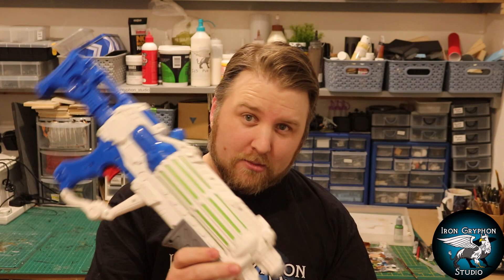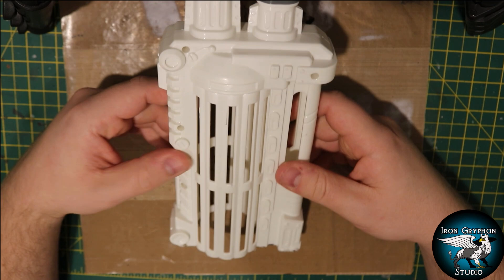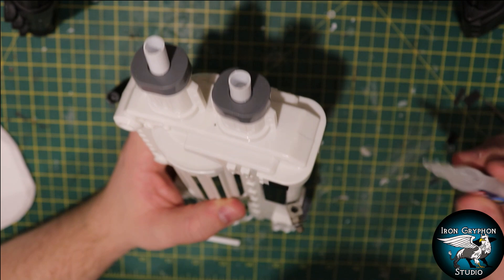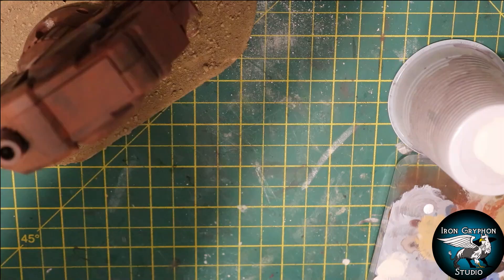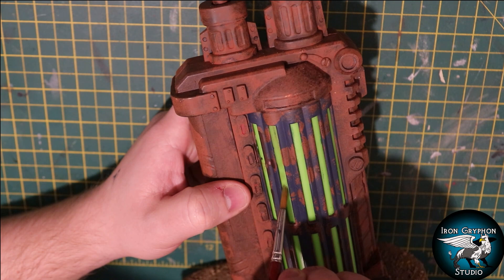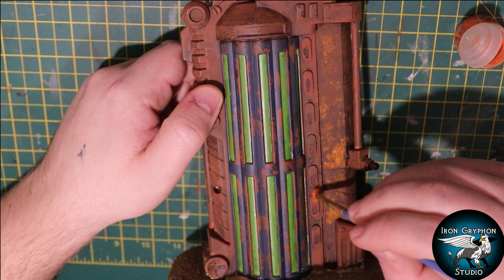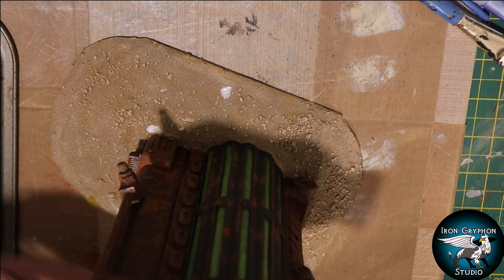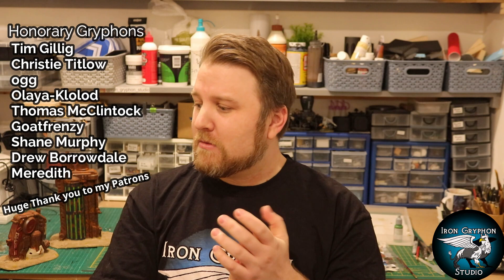Iron Gryphon Studio - Ep 43 Industrial Ruins from a water gun (Cheap and Easy)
Do you love cheap easy and hassle free terrain that you can make at home?
Me too!! so look no further. In this video I make quick and effective terrain from a water gun/squirt gun. You can use nerf guns, old or broken water pistols or any sort of toy firearm, simply hack it up and paint it. Its literally that easy. Perfect for apocalypse terrain, gaslands terrain, fallout style or grim dark 40k. Ive chosen a desert theme to go with my gorkamorka set but you could make it any old style.

Thank you in advance to anyone who supports this channel, it really means alot to me.

Below is a list of a few links to amazon for the products i use in many videos. Not all of the products are used in every video but they can all be found here for your convenience. Please let me know if any of them no longer work and I can get a new link sorted.

A UK link to Amazon for Wooden Coffee stirrers

A UK link to Amazon for Vallejo Acrylic Earth texture paste